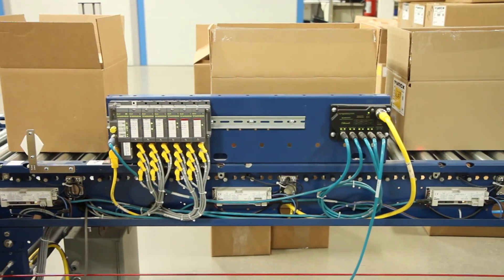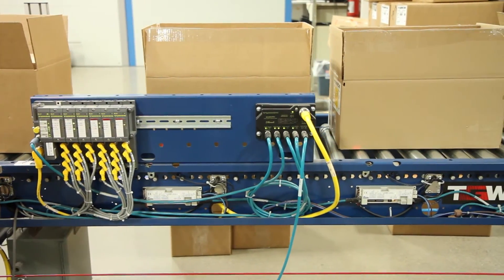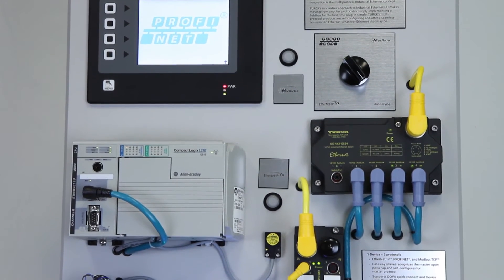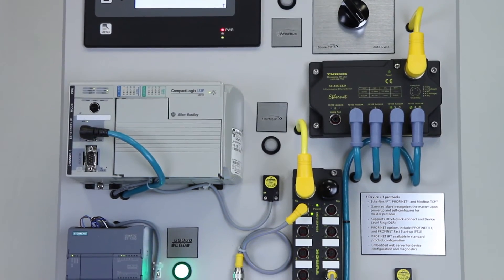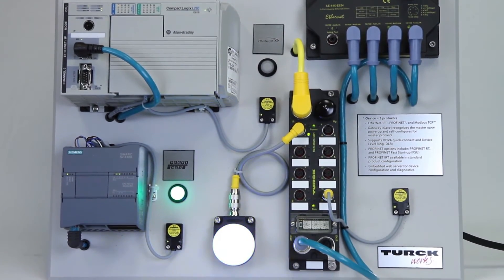Multiprotocol Overview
This video explains how Turck's Multiprotocol Ethernet is changing the rules for Ethernet.

Video Transcription:

"Our markets are demanding innovative solutions, as more and more customers migrate to industrial Ethernet, either from other fieldbus protocols or from a more conventional point-to-point approach.

Market research shows that industrial Ethernet will be the fastest growing fieldbus over the next five to eight years. Turck has always been a supplier of distributed I/O, offering on-machine, in-cabinet, modular, and block solutions for a variety of fieldbuses. Our recent investments have now extended our offering into the industrial Ethernet space, and in a very innovative way.

When we sat down to discuss the needs and requirements from our customers and channel partners, it was evident that these stakeholders wanted any solution to be as simple as possible, included all of the latest feature sets, and that the implementation serve a majority of the market.

Industrial Ethernet protocols that account for over 80% of the industrial Ethernet market include EtherNet/IP, PROFINET, Modbus TCP, and EtherCAT. Turck is pursuing a unique approach to industrial Ethernet in our distributed I/O product family by combining EtherNet/IP, PROFINET, and Modbus TCP into a single implementation. We are calling this approach multiprotocol Ethernet.

In the simplest of terms, multiprotocol is one device equals three protocols. Each of our products support any of the three protocols mentioned earlier. The devices are self-configuring, which means upon power up the device recognizes the Ethernet master that is attempting to connect to it, configures itself as a slave to that master, which then becomes the exclusive owner of the outputs of that station. Plug-in simple.

These three protocols offer a variety of unique features that we needed to better support our customers, including a variety of Ethernet topologies as well as features unique to each protocol, such as quick connect for EtherNet/IP or fast startup for PROFINET. To do this, Turck had to develop an efficient operating system for the microprocessor that was selected as the common hardware platform across our family.

A great analogy from our development team is to think of our operating system as the operating systems that run our smart devices such as tablets or phones. Each protocol limitation is an app that runs on that device. By maximizing the resources for the apps for an efficient operating system, Turck was able to do a full, compliant implementation of each protocol."